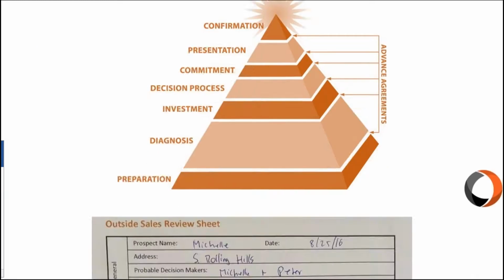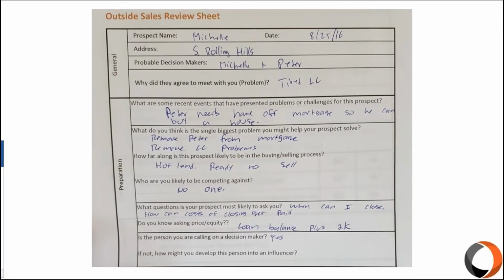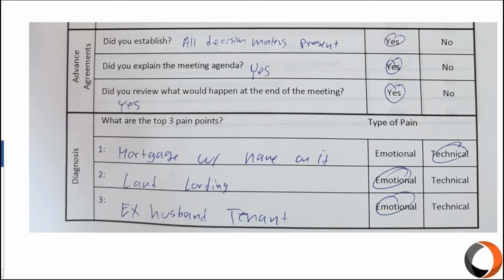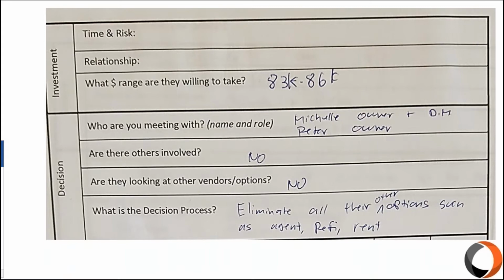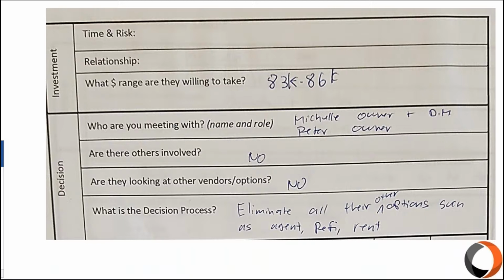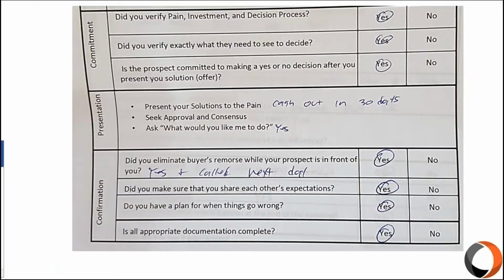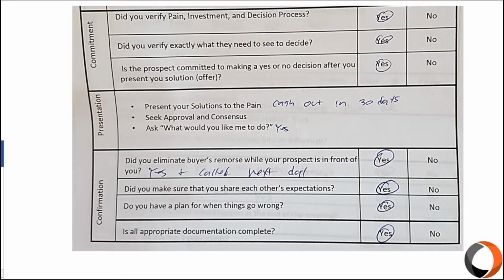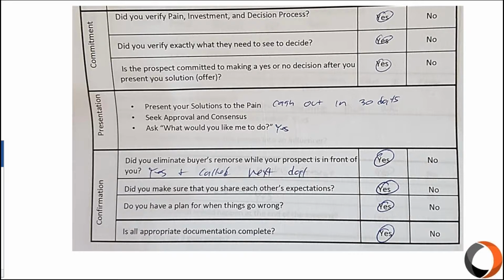In Home Recording Sticking to the Advance Agreement